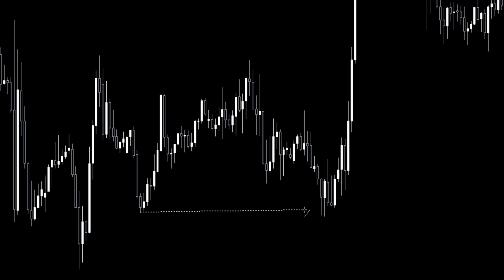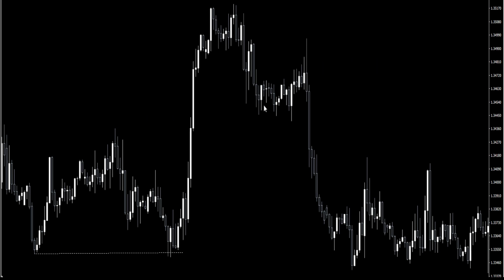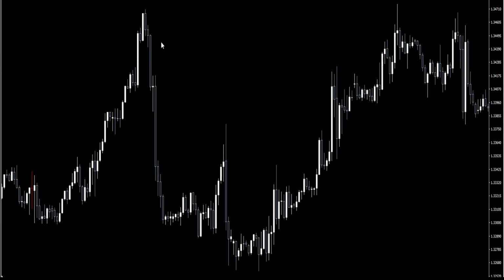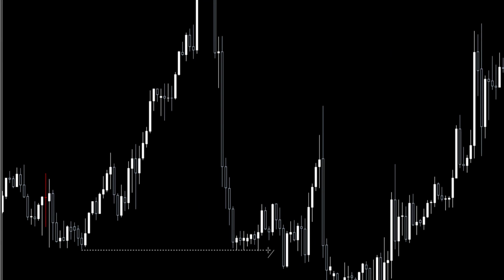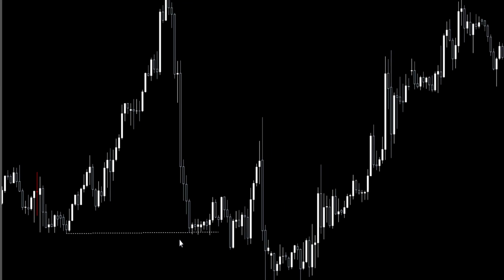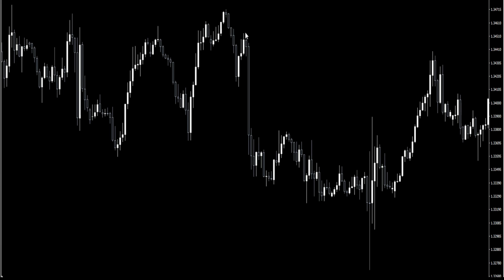How to Identify Liquidity Voids - ICT Concept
This video will show you how to identify Liquidity Voids. You will be shown an example and how to use this method to identify buy and sell opportunities on the charts.

1. Price Delivery Algorithm - Smart Money Concept For Crypto Trading (Lesson 1)

▼ ▽ ABOUT ME
Hi There!